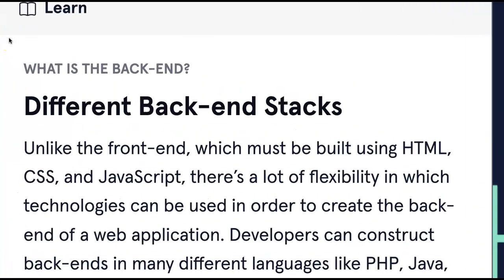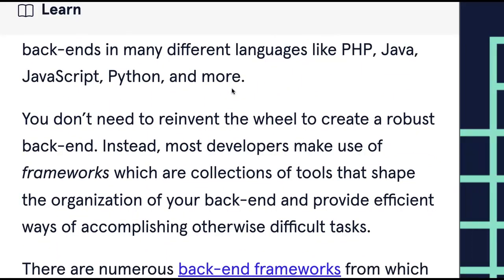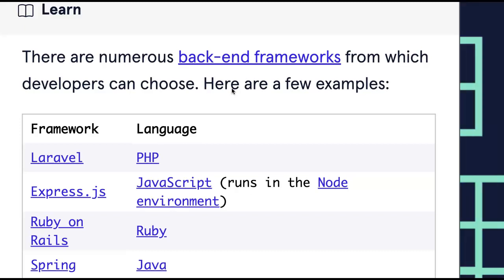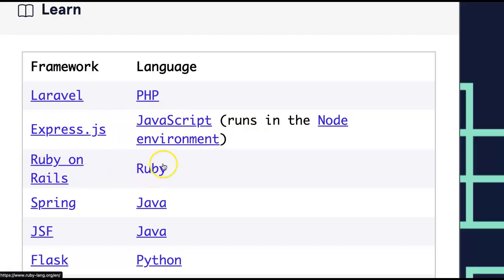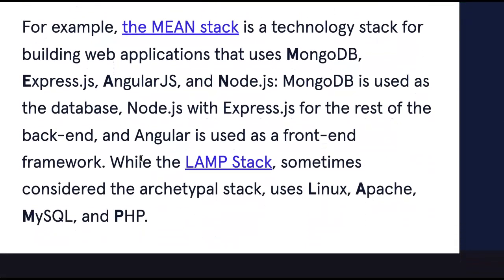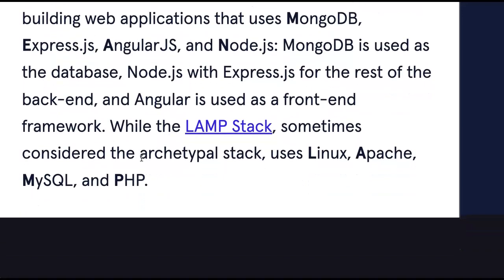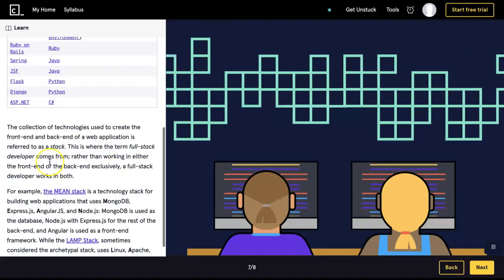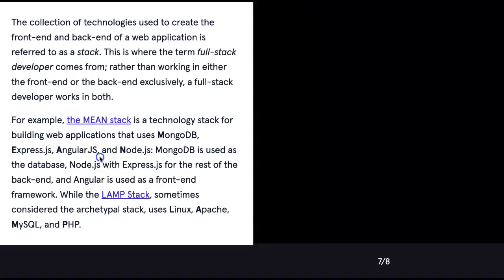Understanding Different Back-end Stacks: Choosing Right Stack for Web App, Full-Stack Differences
Welcome to, "Understanding Different Back-end Stacks: Choosing Right Stack for Web App, Full-Stack Differences".  Building a web application requires a solid back-end stack, but with so many options available, it can be overwhelming to choose the right one. In this lesson, we explore the different languages and frameworks used to create back-ends, including PHP, Java, Python, and more. We also explain the concept of a technology stack and highlight some popular stacks such as MEAN and LAMP. Whether you're a developer looking to expand your skills or a business owner considering building a web app, this lesson will give you the knowledge you need to choose the right back-end stack for your project.